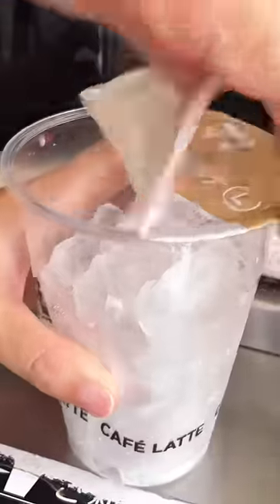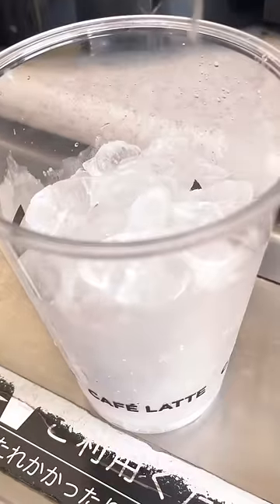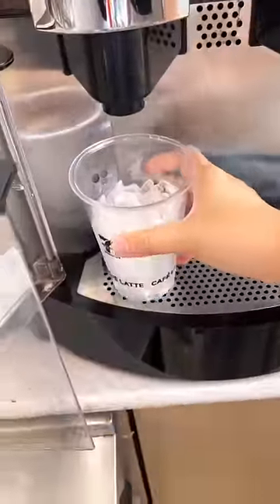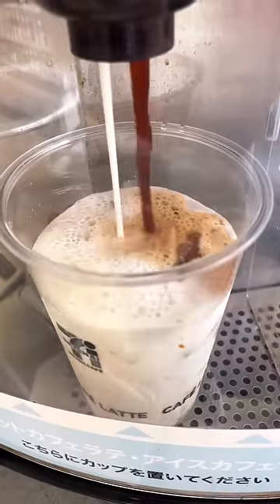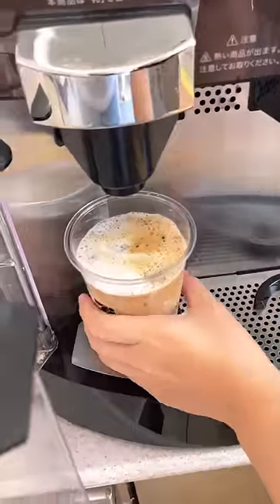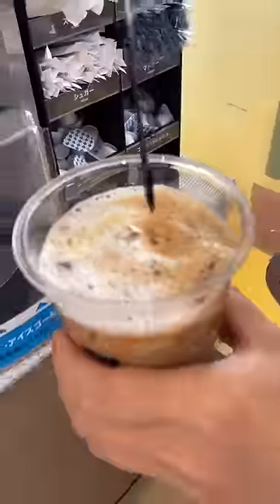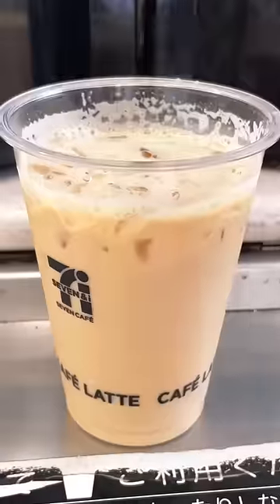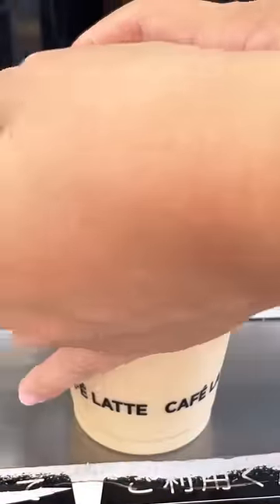Coffee Machine at 7-Eleven Japan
Check out the awesome coffee machine that they have in Japan at 7-Eleven.